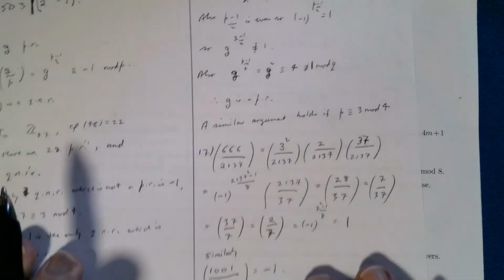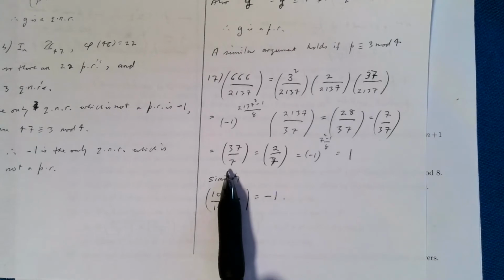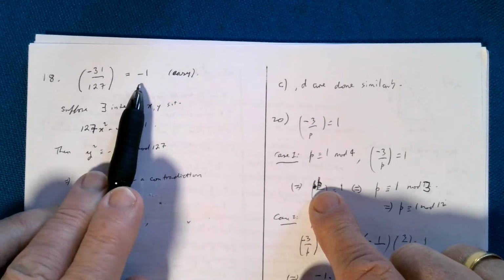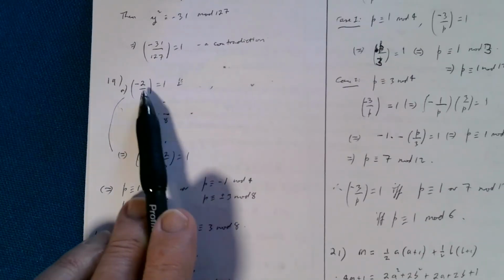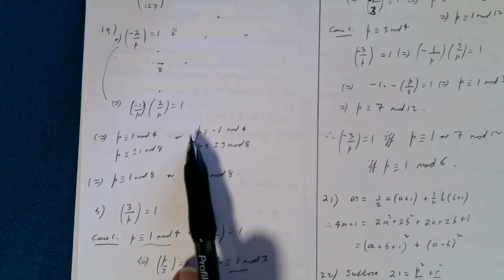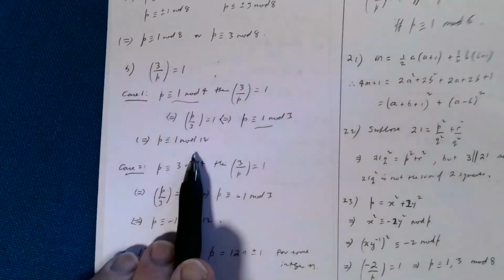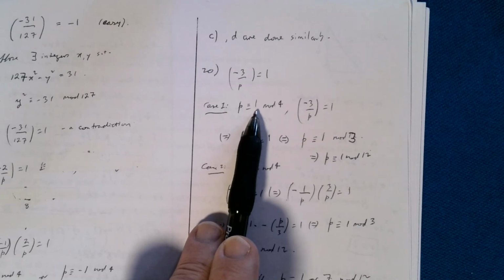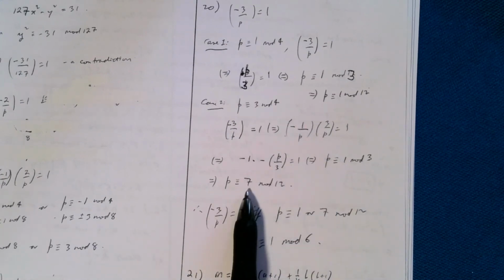Chapter 1 Section 4: Problems